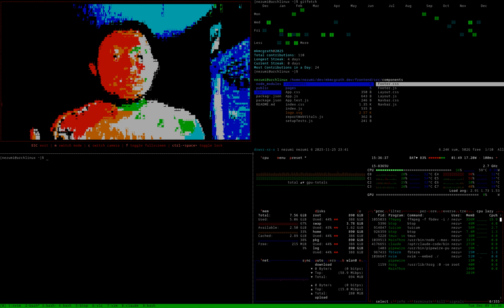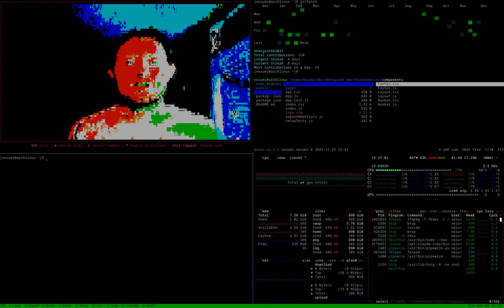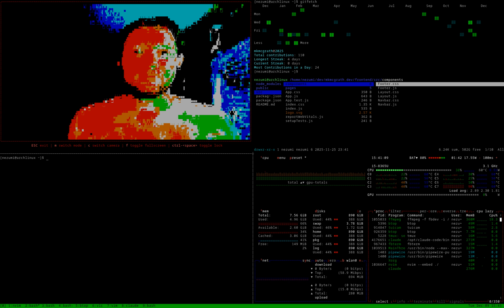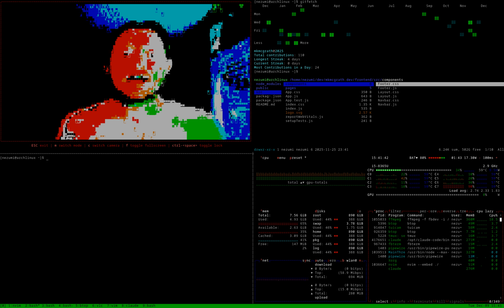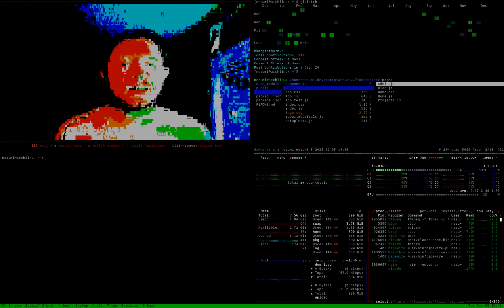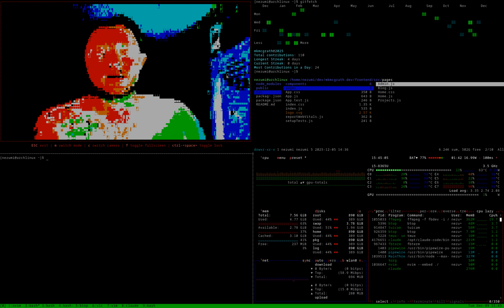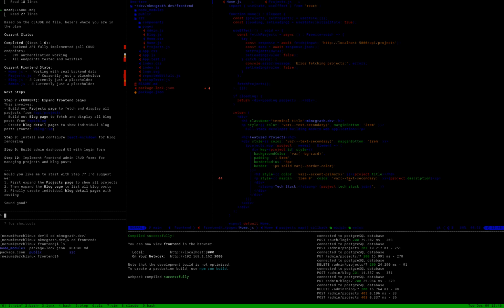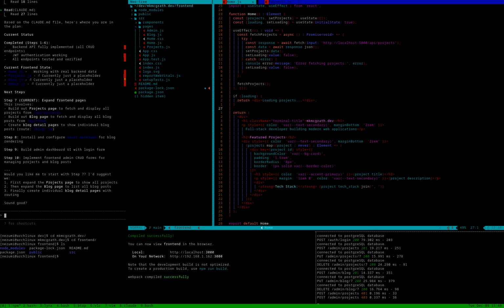linux framebuffer supremacy